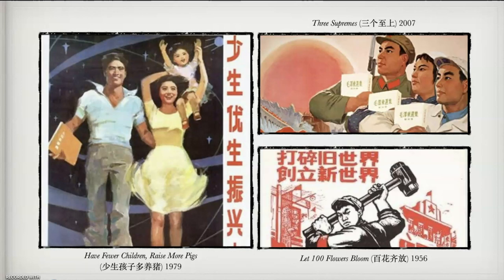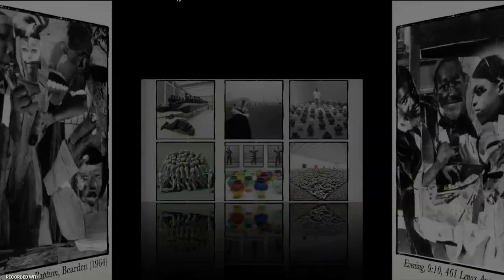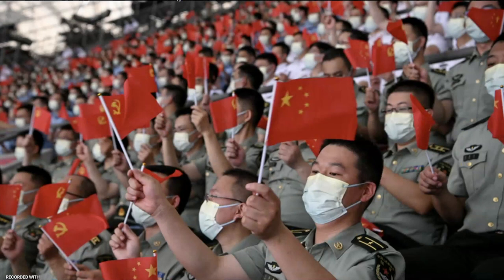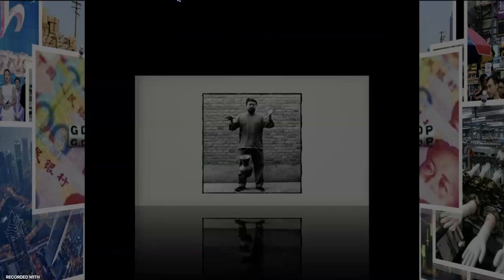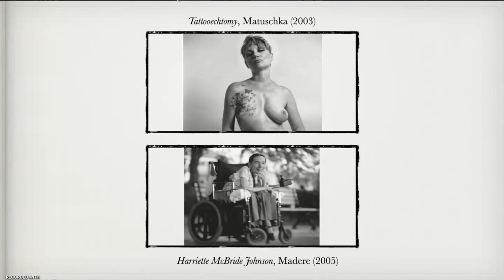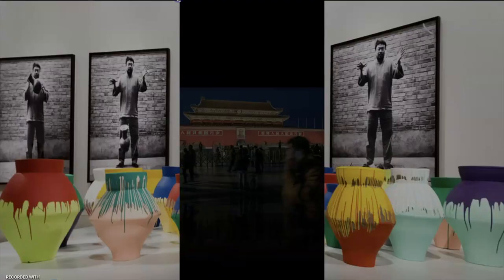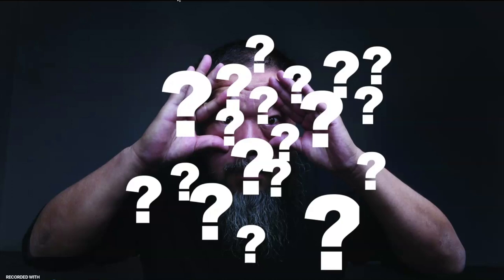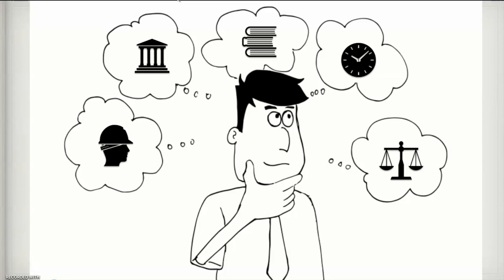Ai WeiWei's Dropping a Han Dynasty Urn Analysis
AH 112: The Arts and Social Change

Presentation Video Assignment